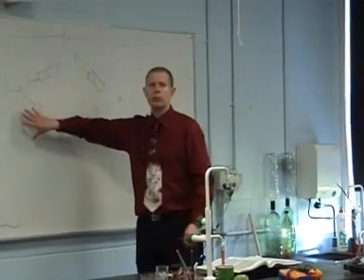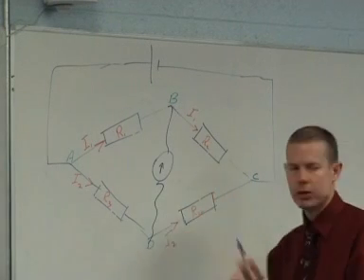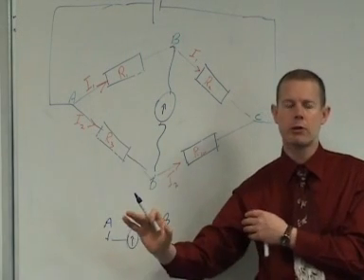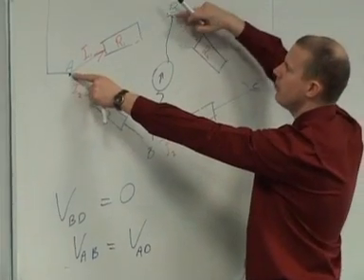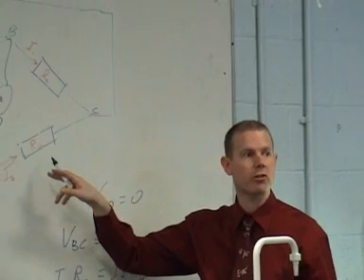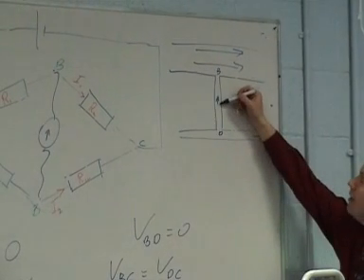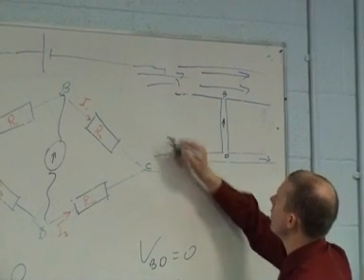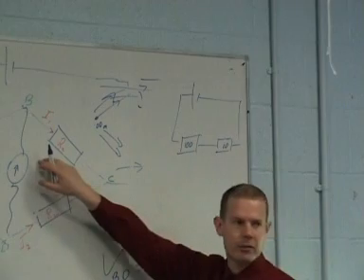Theory of the Wheatstone Bridge (part 1 of 2)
This is not necessary for exam purposes, but is useful in that it reinforces many tricky concepts.